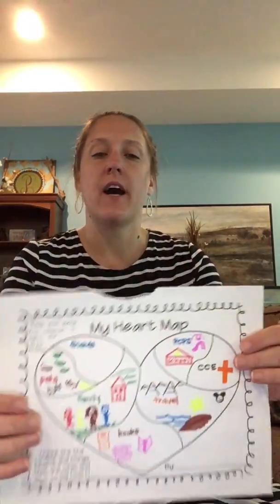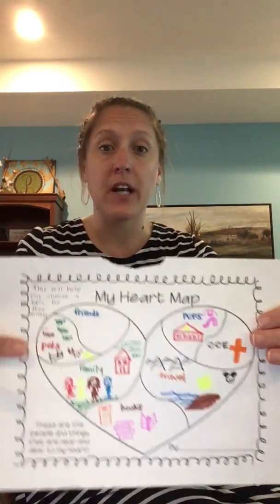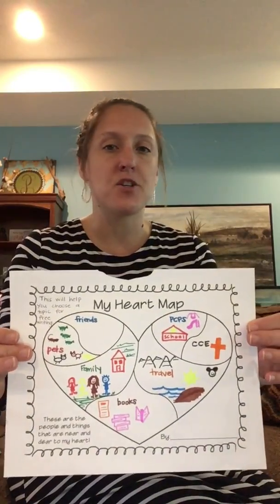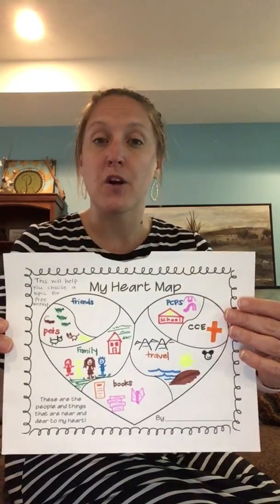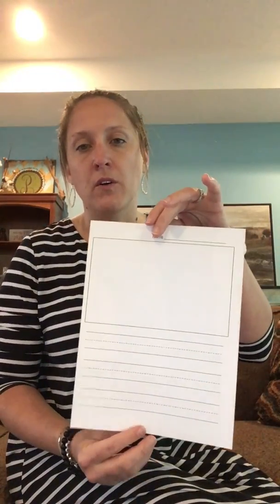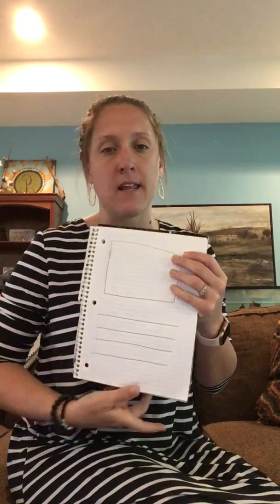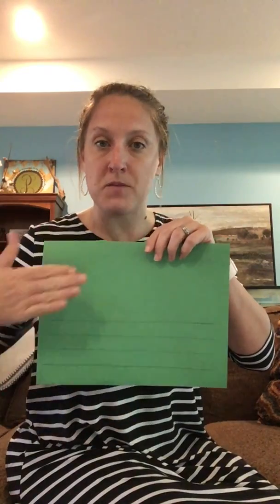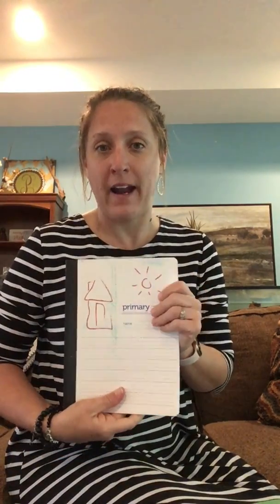Using Pictures to Tell a Story-week of 4/20